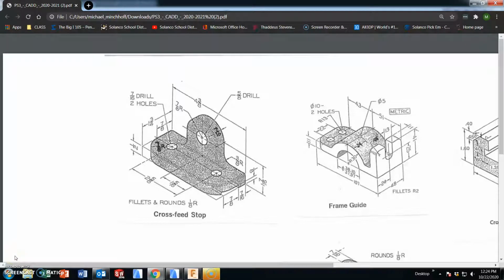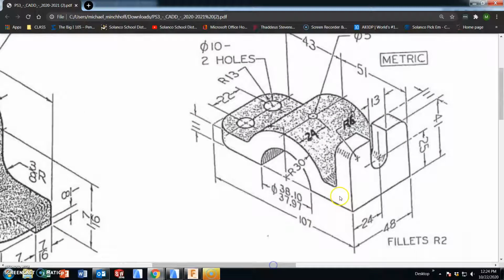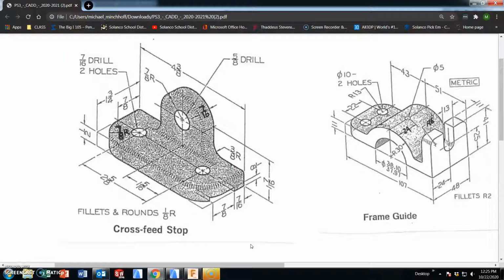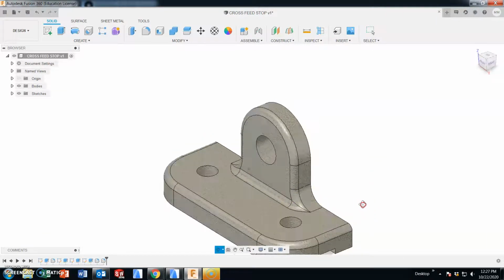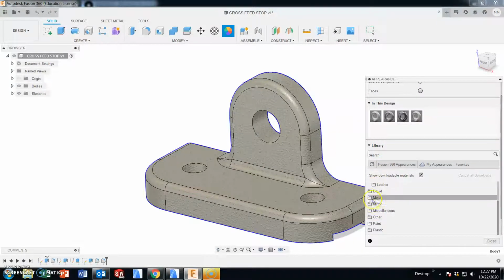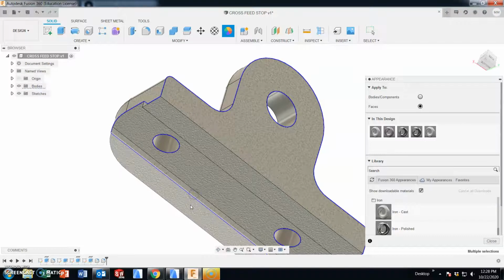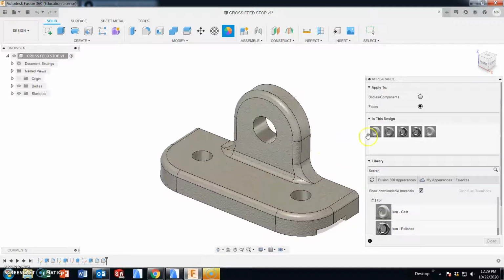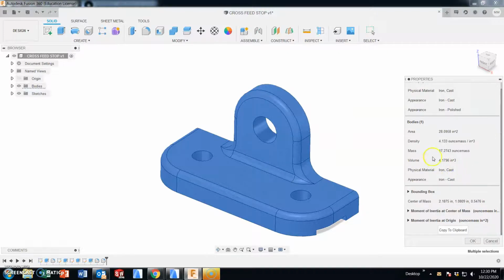MATERIAL / APPEARANCE - CROSS-FEED STOP